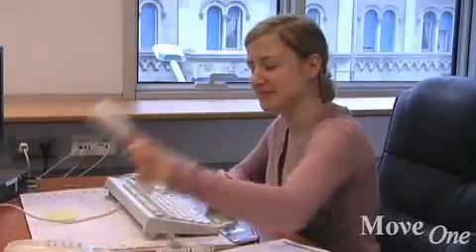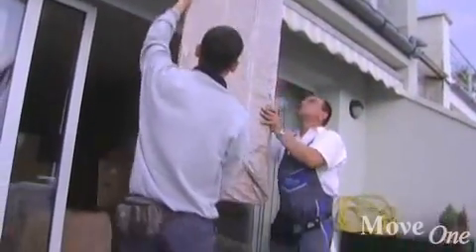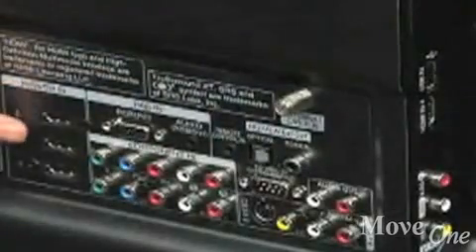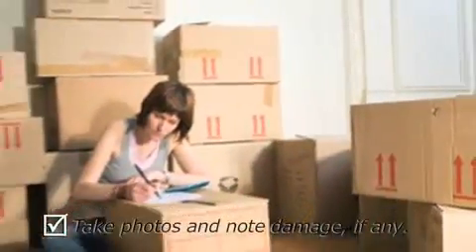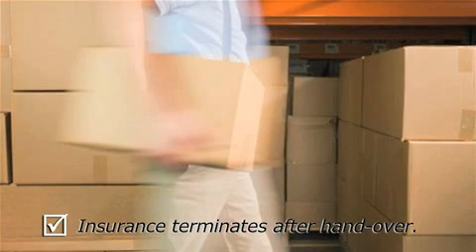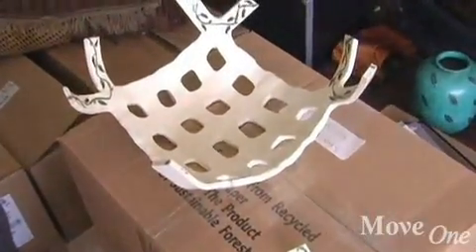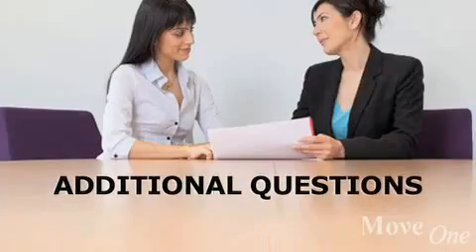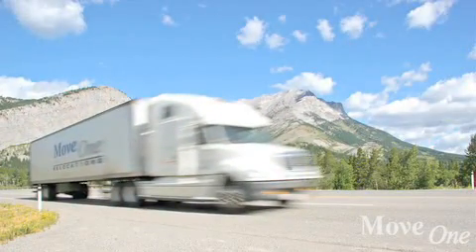Moving Services: Insurance Terms and Conditions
The terms and conditions of your insurance; what you need to know when using Move One Relocations as your insurance provider.

If you are an expatriate, you will definitely enjoy our city guide videos

Move One is dedicated to providing seamless services for all aspects of international relocation. We offer door to door moving, fine art shipping, pet transportation and personalized relocation assistance (including but not limited to home search, school search, settling-in and immigration services)